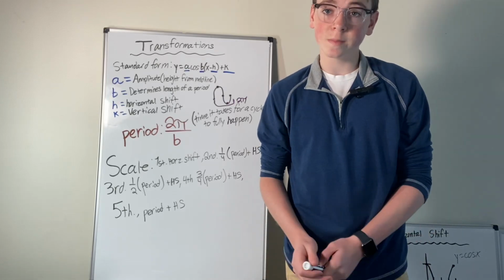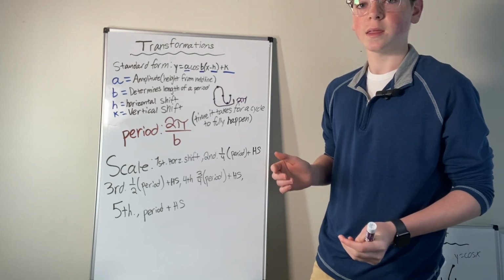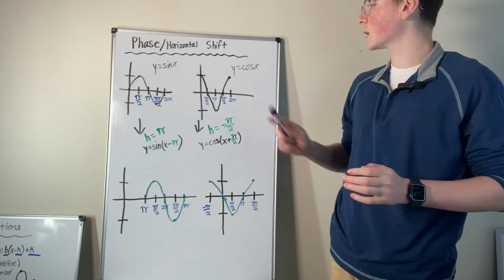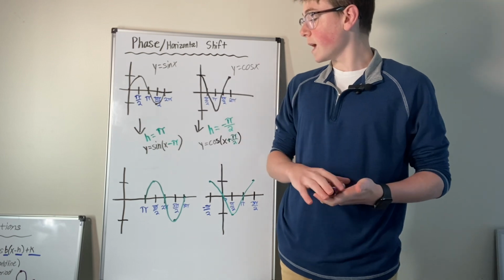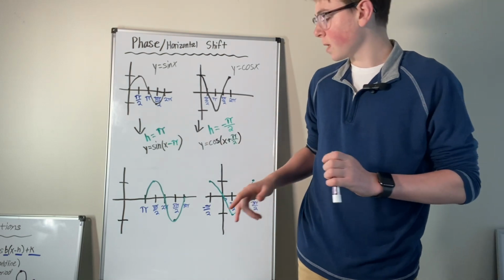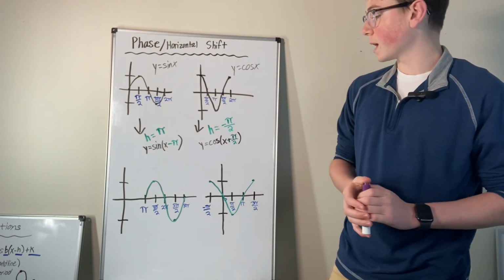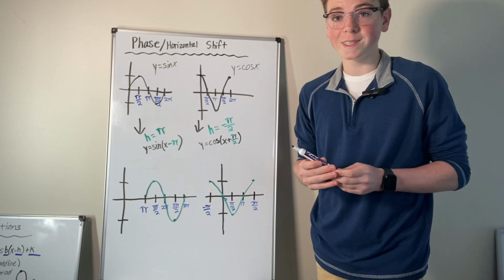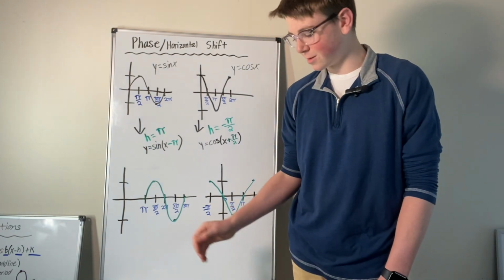Graph SINE and COSINE with a HORIZONTAL/PHASE SHIFT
In this video, I teach you how to graph sine and cosine that has a horizontal/phase shift. I cover positive and negative shifts in this video. I hope this was helpful!